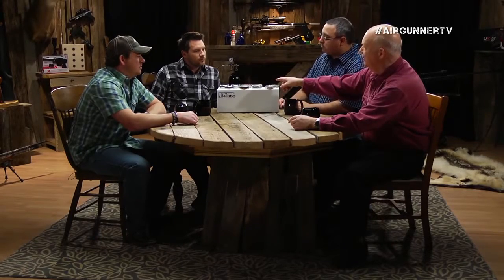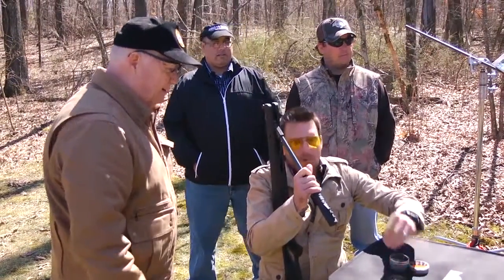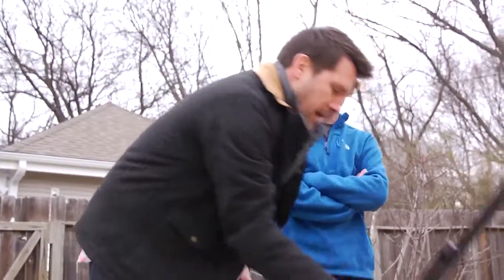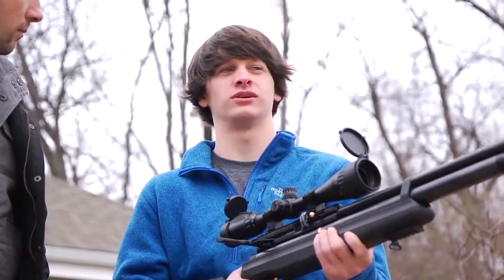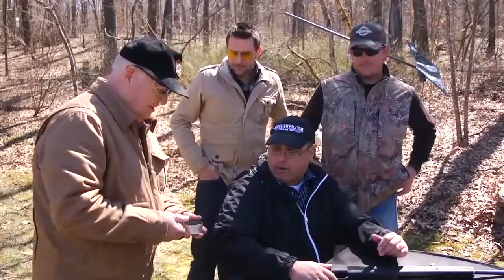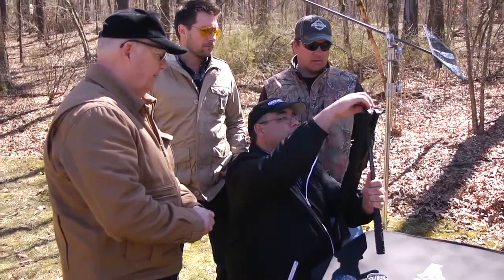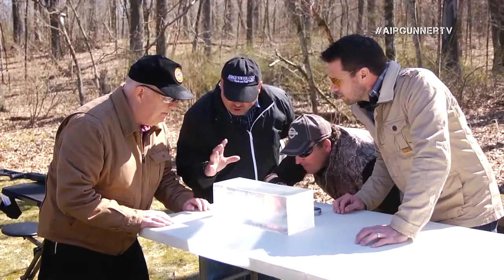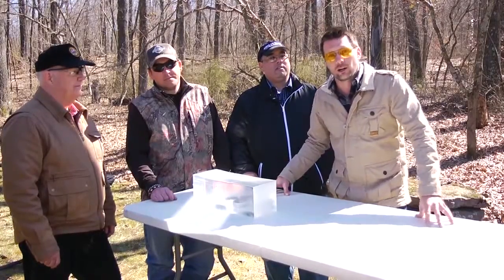American Airgunner Season 2014_10